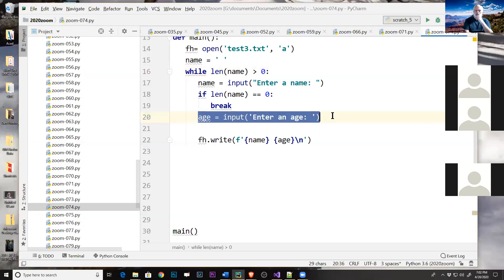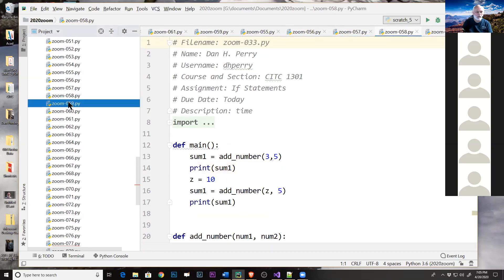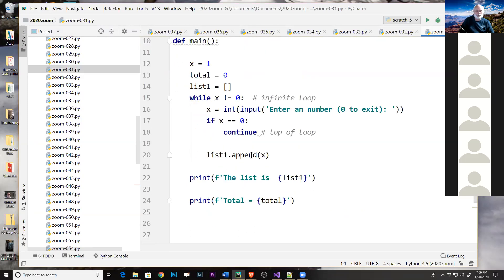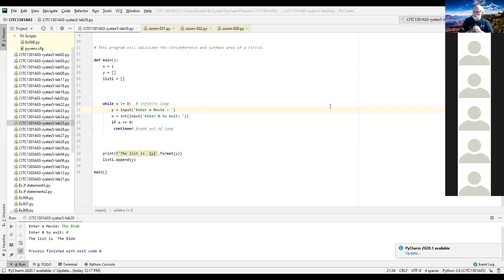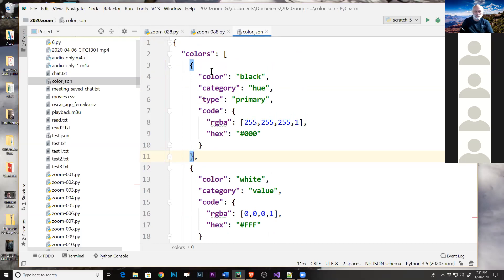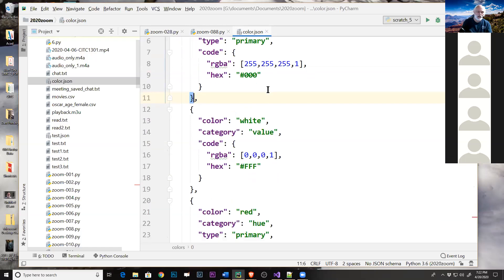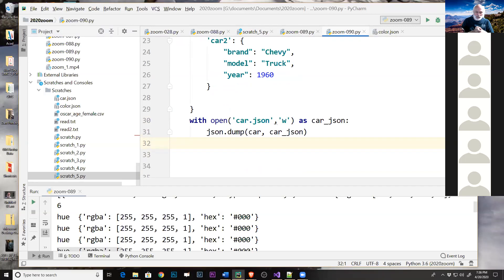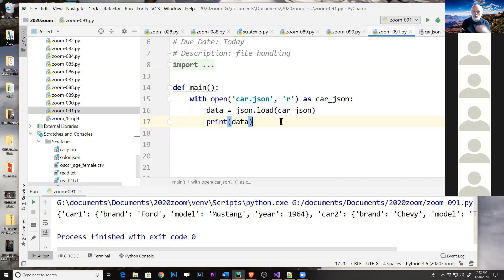2020 04 20 CITC 1301 Zoom Session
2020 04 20 CITC 1301 Zoom Session